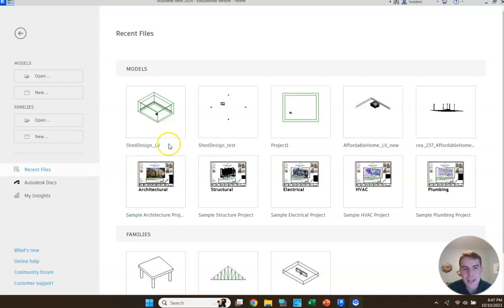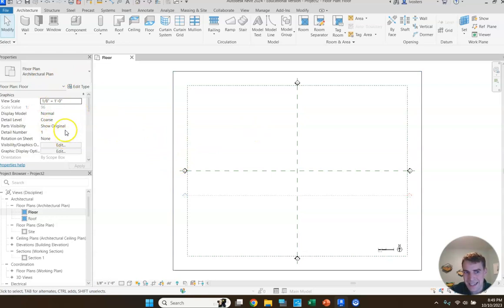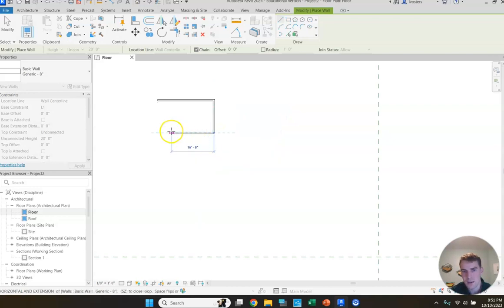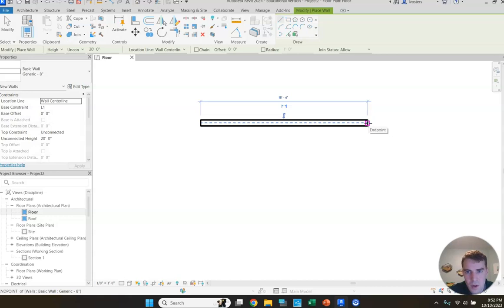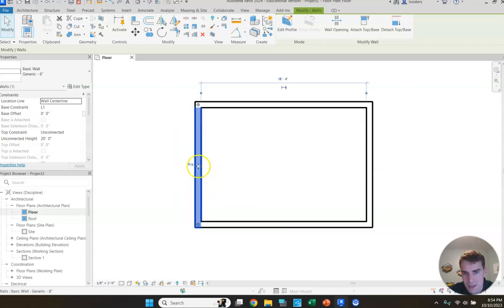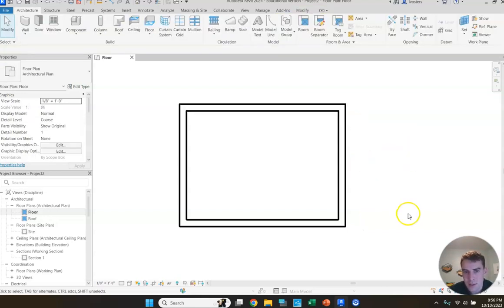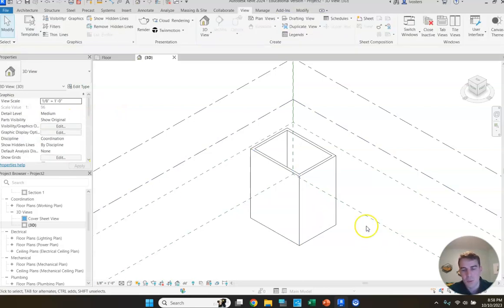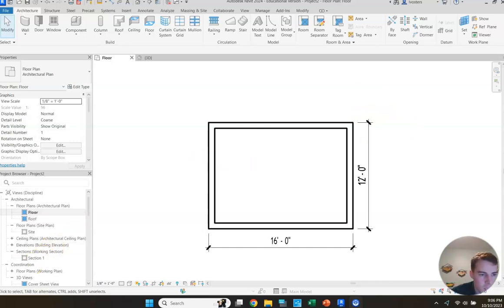CEA 2.1.3 Shed Design - Part 1 (Revit 2024)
Part 1 of Activity 2.1.3 Shed Design for Mr. Vosters Civil Engineering and Architecture (CEA) course